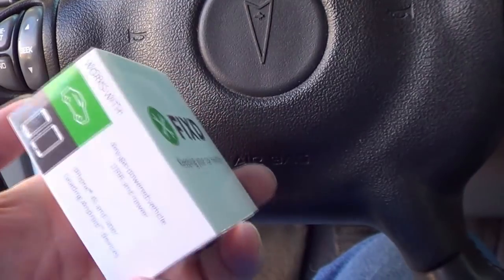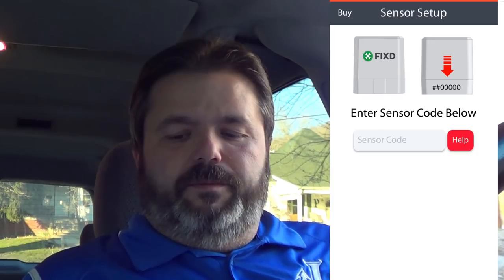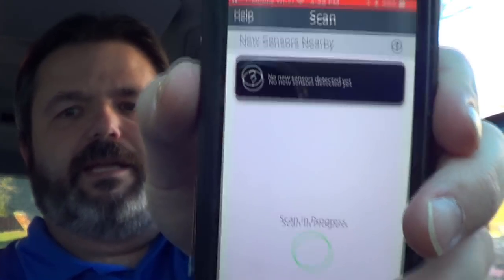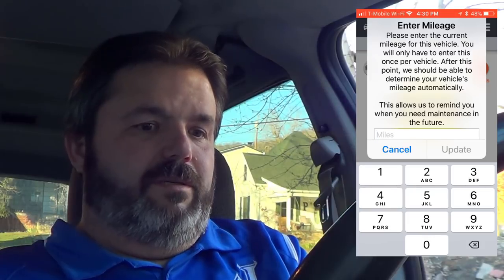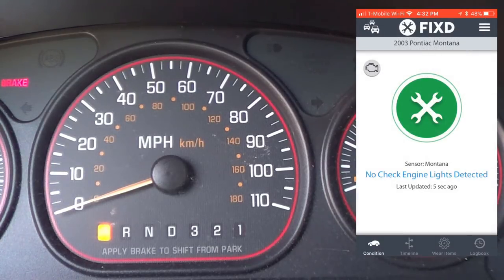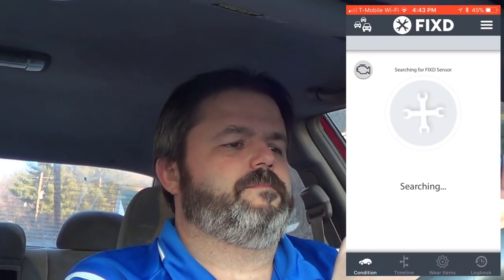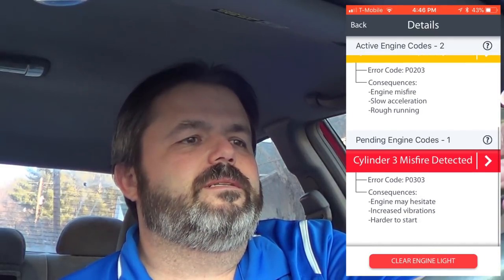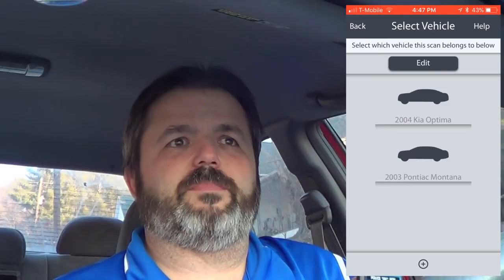Product Review: FIXD OBD‑II Active Car Health Monitor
I unbox, install, test and review the Fixd OBD-II Active Car Health Monitor.  I tested it on a 2003 Pontiac Montana, a 2004 Kia Optima, and a 1996 Toyota Avalon.  The OBD2 / OBDII port should be in all cars manufactured from 1996 on.  OBD stands for "On Board Diagnostics".

FIXD OBD-II Active Car Health Monitor & Professional Scan Tool
(UPDATED: Use this link and get the NEW FIXD for just $19.99.  Doing updated review ASAP!)